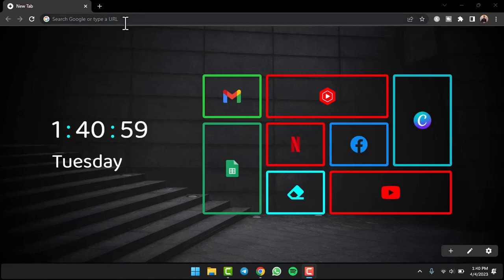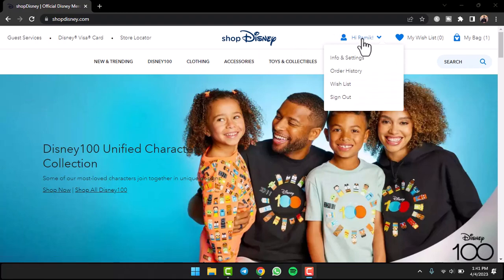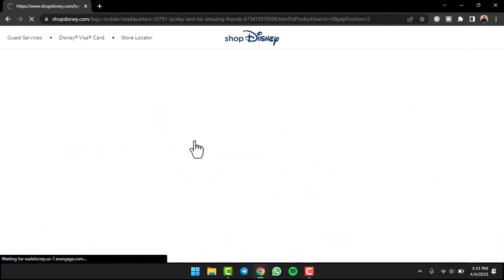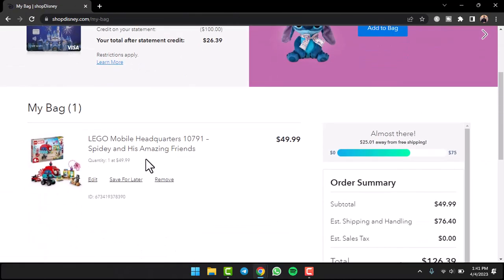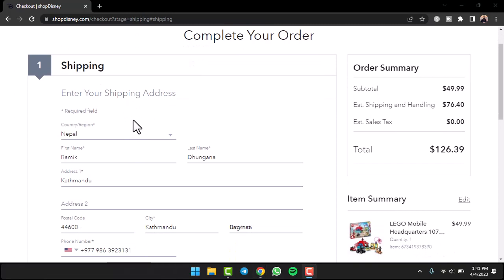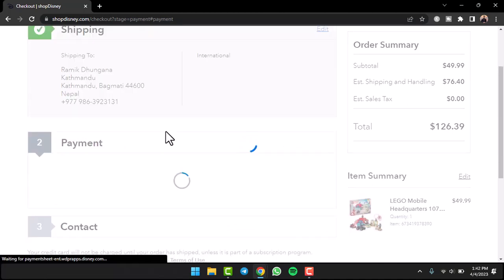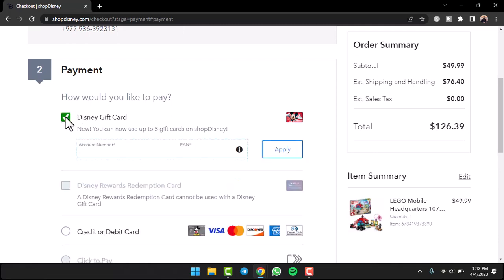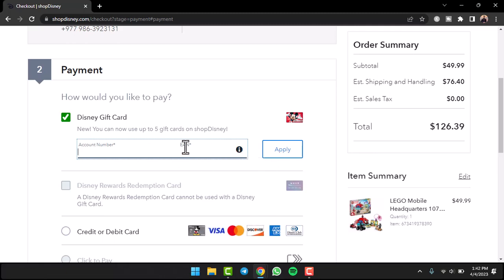How to Redeem Disney Gift Card | How to USe Disney Gift Card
In this tutorial, I will guide you on How to Redeem Disney Gift Card.